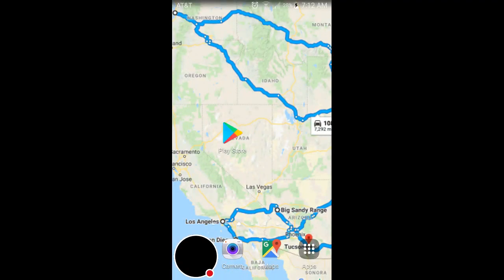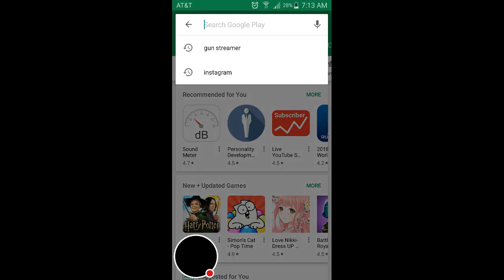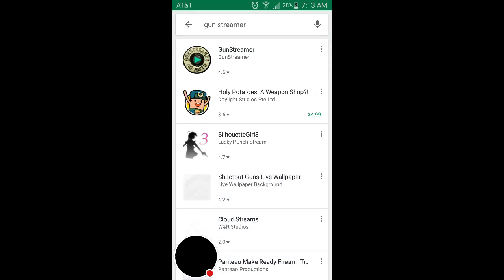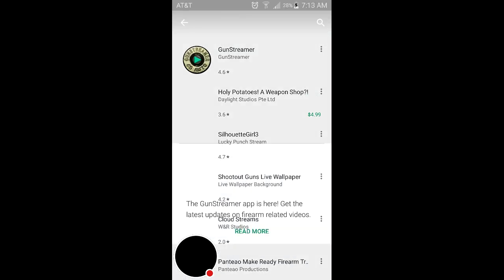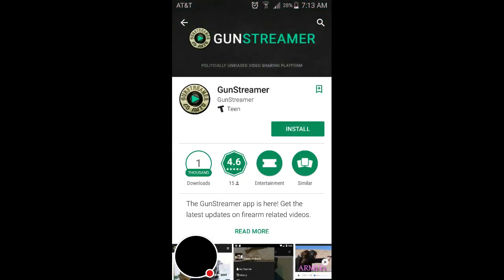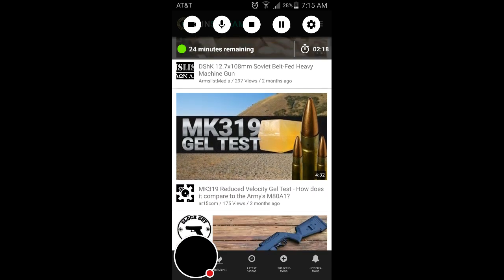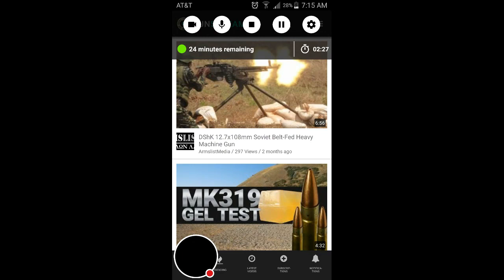Installing the GunStreamer.com app from the store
Watch as we find download install and quickly use the gun streamer.com app from the Android store

Gun Channels in an online community for shooters, built by Gun Websites. Anyone can join. Talk about guns, Watch Firearms Content, Ask & Answer Gun Questions.